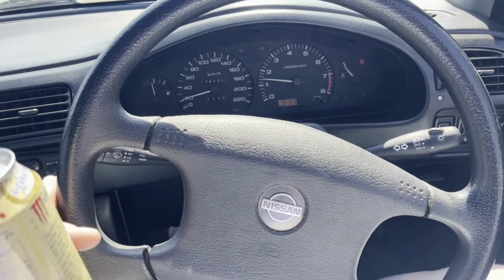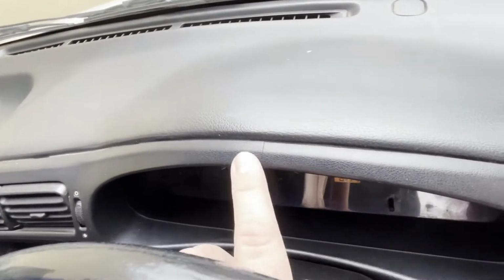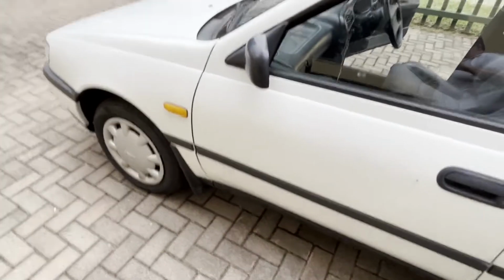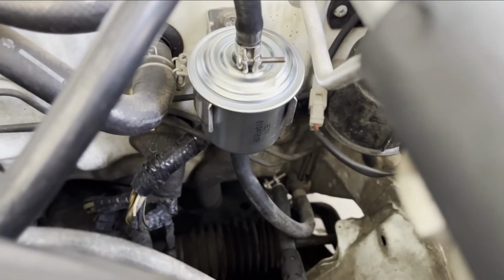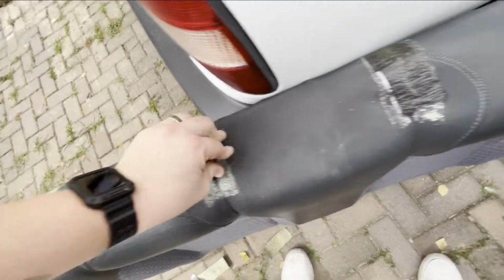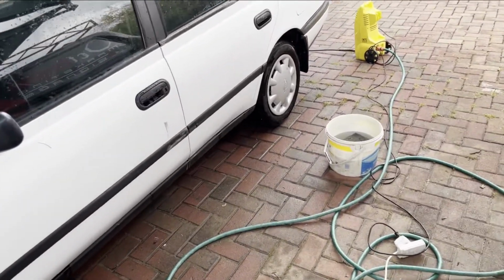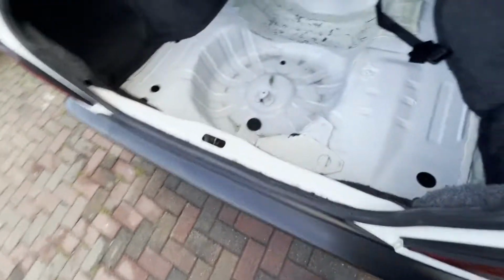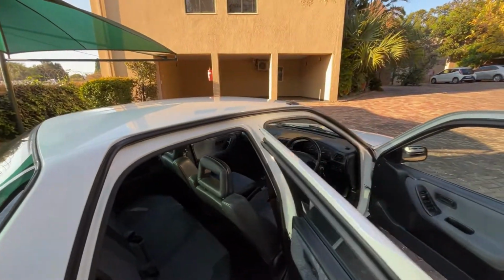Turning a Grandfather's Old Sentra Into Showroom Condition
Another flip car done and dusted. This was one of my favorites because of the history of the car - Being owned by a family friends grandfather since 1997.

The valet really brought it back to life! If you need your car cleaned be sure to get in touch